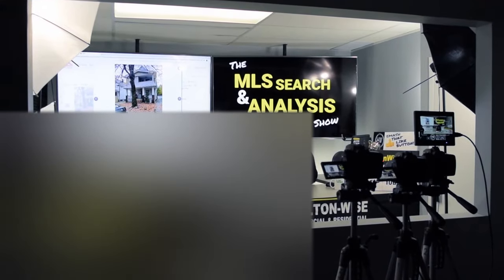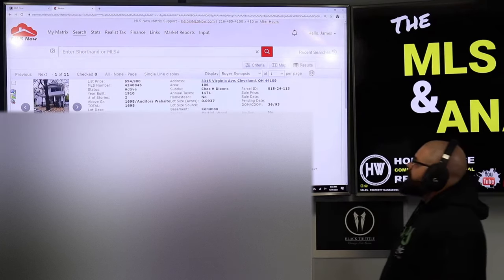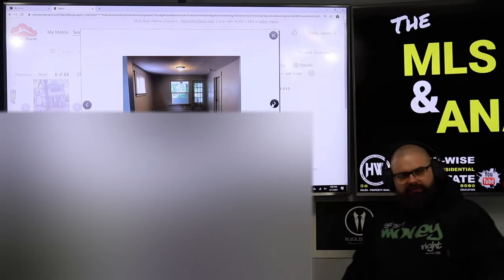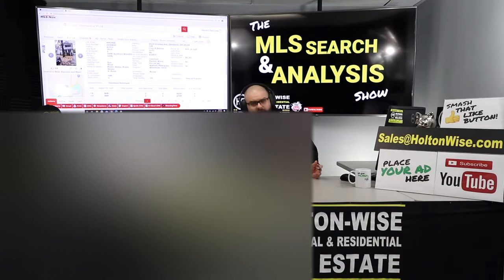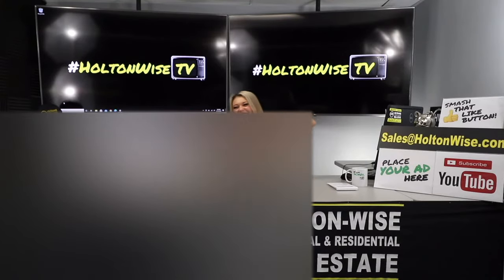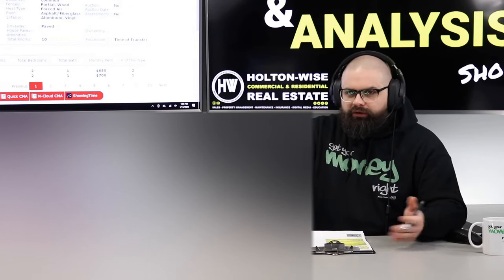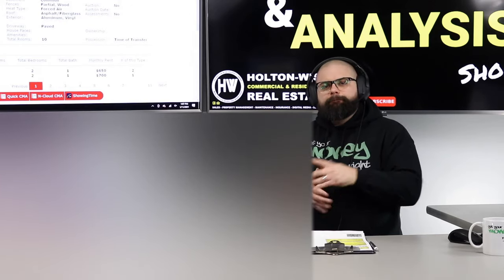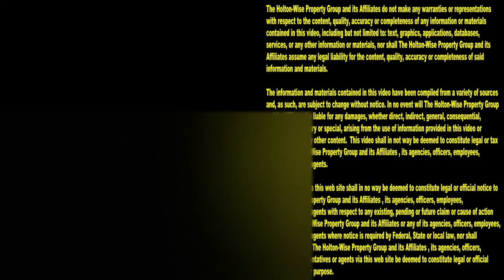California Investor Buying Rental Property Out of State | MLS Search & Analysis 375 - 3315 Virginia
These days California real estate investing seems to be almost impossible for new real estate investors with a limited amount of money to invest. The incredibly high pricing in the California housing market leaves investors with a low budget looking for an alternative to buying rental property in California. In the 375th episode of The MLS Search & Analysis Show James Wise is working with a California real estate investor who is interested in getting started in real estate by buying property out of state due the the high barrier to entry he's facing when buying rental properties in California. When working with Holton-Wise we help California real estate investors navigate the nuances of long distance real estate investing. Utilizing our turnkey real estate investing services out of state investors get assistance in every aspect of long distance rental property ownership from learning how to run numbers on rental property to being a long distance landlord to full service property management. Getting started in out of state real estate investing has never been easier.

📺 HELPFUL RESOURCES
Holton-Wise FAQ